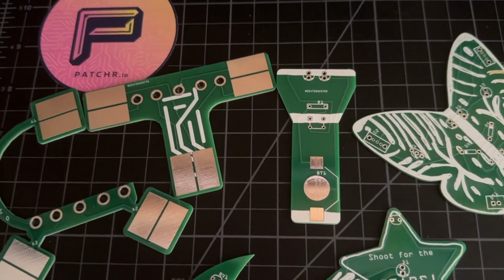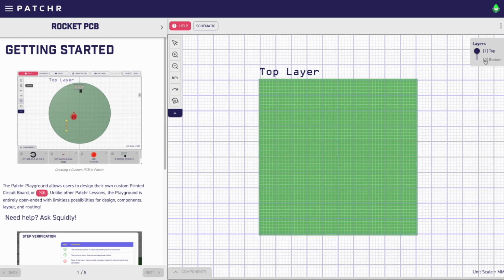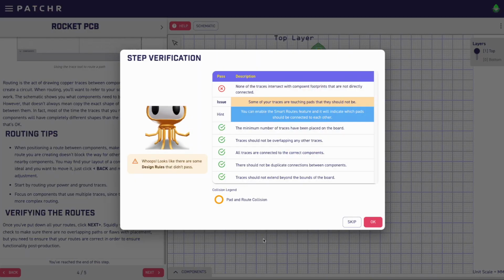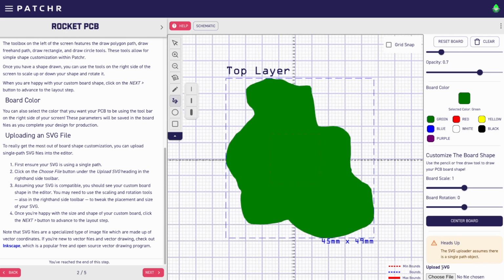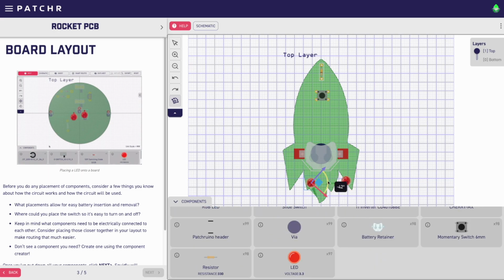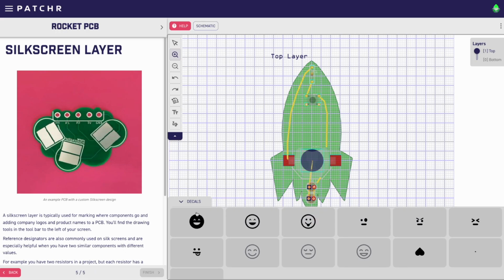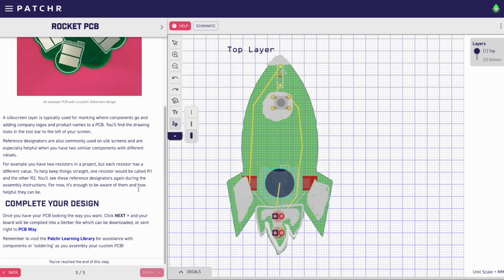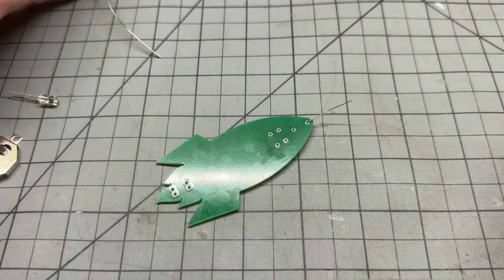How to create custom PCBs with the Patchr Playground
The Patchr Playground is a web-based CAD program that allows users of all levels to create their own custom printed circuit boards! The Playground is AI-powered to make designing PCBs incredibly easy through a simple drag and drop interface. With the Playground, just about any electronic circuit can be created. From there, gerber files can be exported for manufacturing to then create hardware solutions that are truly unique!